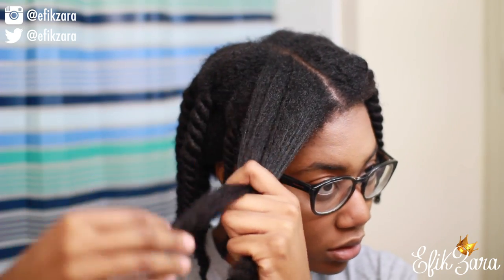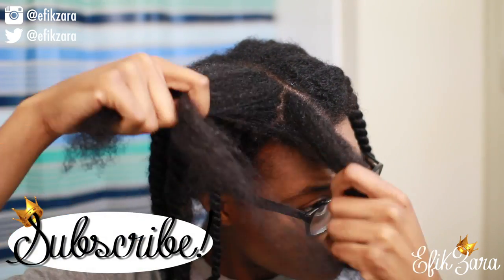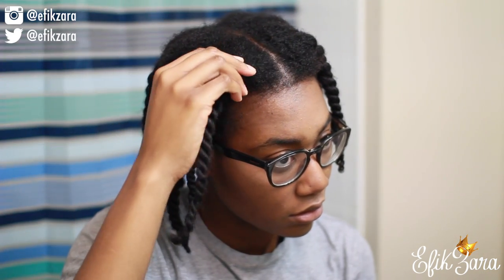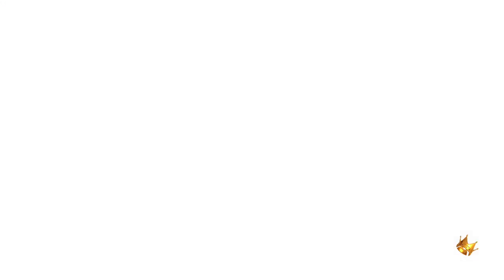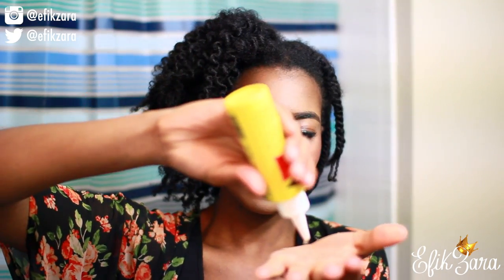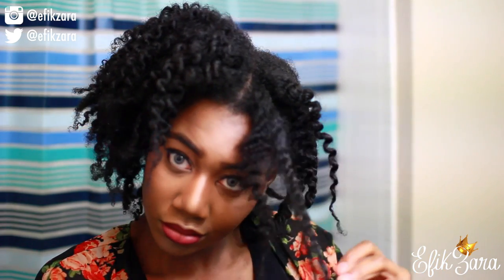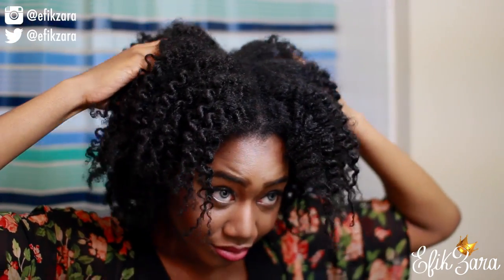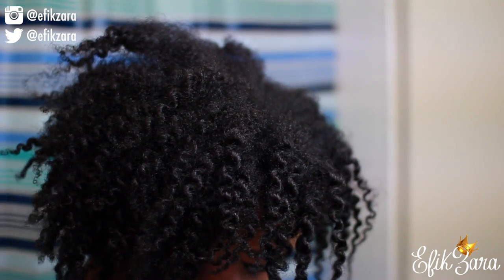FLAWLESS Fluffy Twist-Out! (Type 4a/4b/4c) | Natural Hair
♪ Music ♪

Only You - by Waje (ft. M.I.)